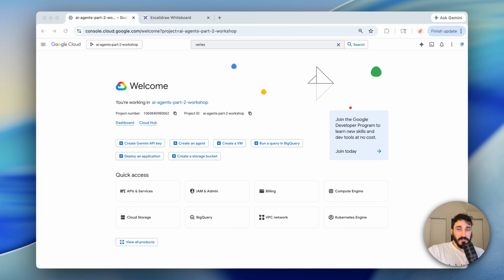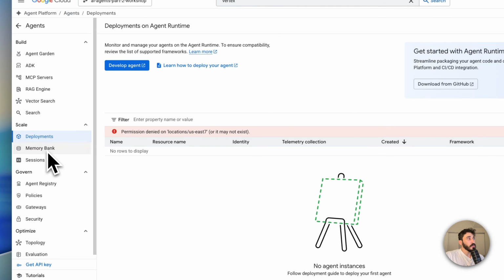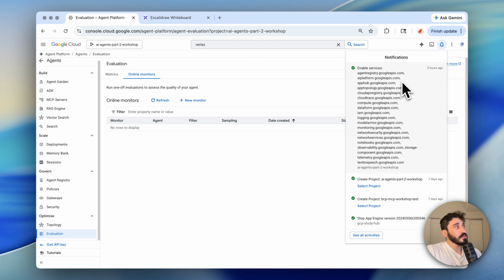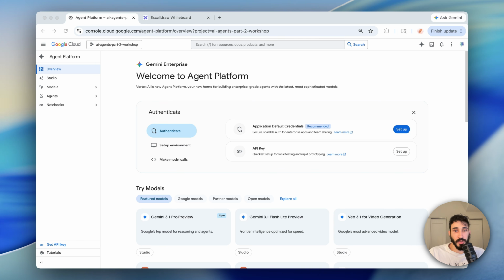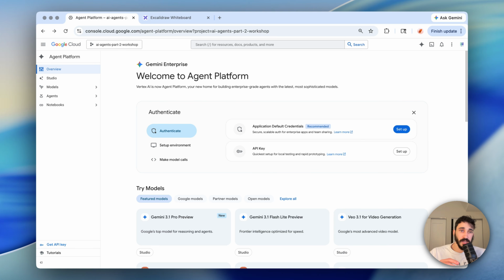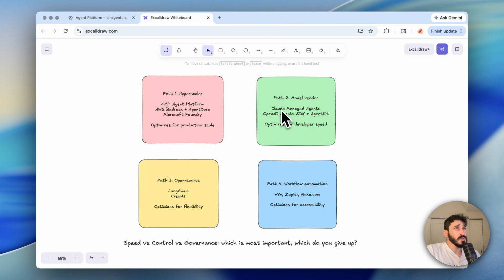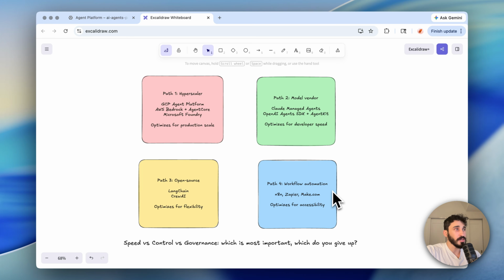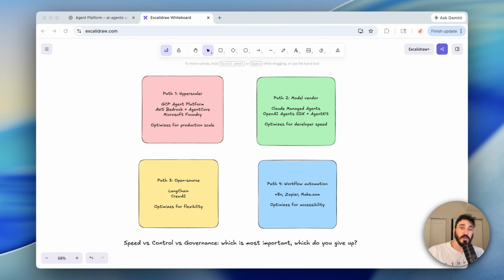Gemini Enterprise Agent Platform is here. (RIP Vertex AI)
Gemini Enterprise Agent Platform has been announced by Google, and Vertex AI's features have become part of it. Here's what you need to know.

00:00 Intro to what changed
01:34 Models submenu (what used to be Vertex AI)
02:06 Agents submenu overview
03:03 Build: Agent Garden, ADK, MCP servers, RAG
04:28 Scale: Agent Engine, Memory Bank, Sessions
05:02 Govern: Registry, Policies, Gateways, Security
06:38 Optimize: Topology and Evaluation
07:33 Enabled APIs (a peek under the hood)
09:49 Agent Studio (the no-code builder)
11:55 My thoughts on the rebrand
18:25 Framework: four paths to building agents
19:22 Path 1: Hyperscaler stack
22:24 Path 2: Model vendor stack
24:30 Path 3: Open source stack
25:34 Path 4: Workflow automation tools
28:35 Speed vs control vs governance tradeoff
30:16 Which stack is right for you?
32:40 Wrap up